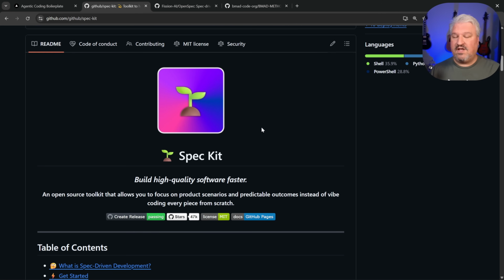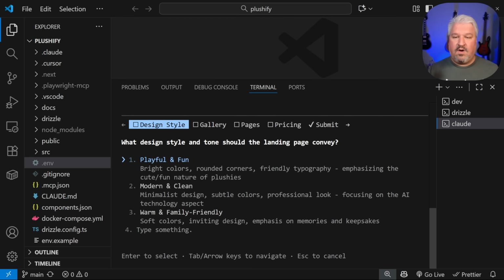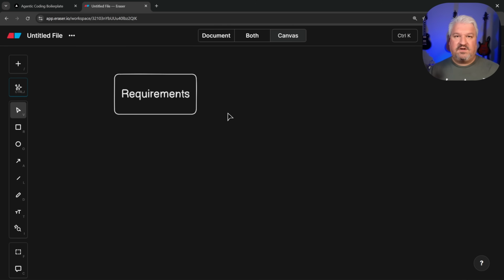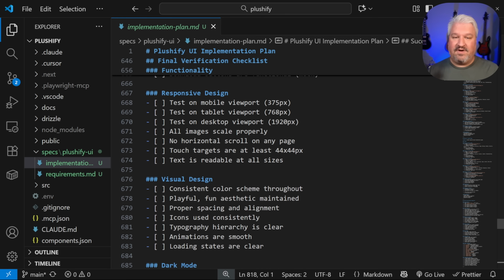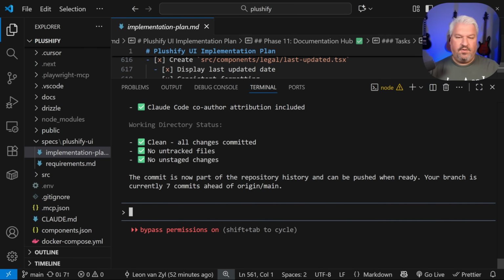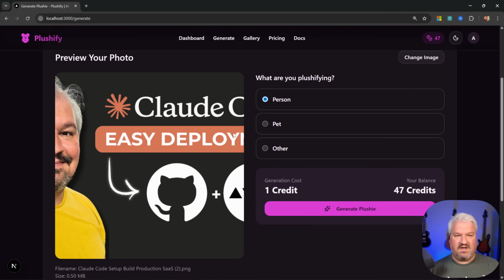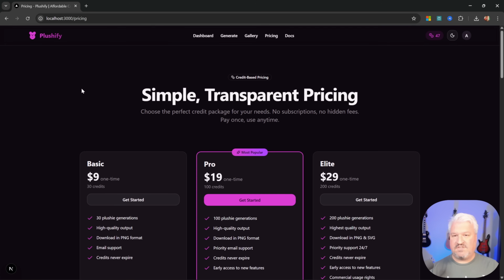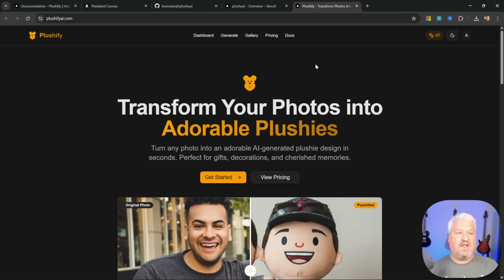Claude Code: EASY Feature Planning (No SpecKit or BMAD!)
How I Build Features with Claude Code without SpecKit, OpenSpec or BMAD.

Learn how to implement features in production applications using Claude Code without complex frameworks like Speckit, OpenSpec, or BMAD Method. This tutorial demonstrates a simple workflow for planning and building SaaS features with AI coding agents, covering planning mode, UI-first development, custom commands, and deploying to Vercel. You'll see how to use Claude Code to build a real-world image transformation SaaS app with user authentication and payment processing, starting with the UI and working through to production deployment using shadcn/ui components and Next.js.

⏰ TIMESTAMPS:
00:00 Claude Code feature implementation
01:22 Speckit vs BMAD Method
02:30 UI first development workflow
02:47 Claude Code planning mode
04:30 Creating implementation plans
14:30 Testing development server
17:00 shadcn ui theme customization
25:00 Custom Claude Code commands
26:00 Build validation process
26:30 Vercel production deployment